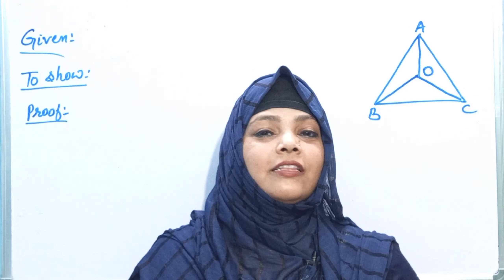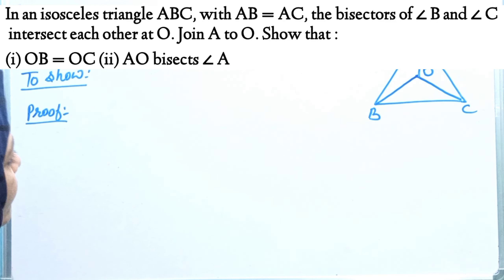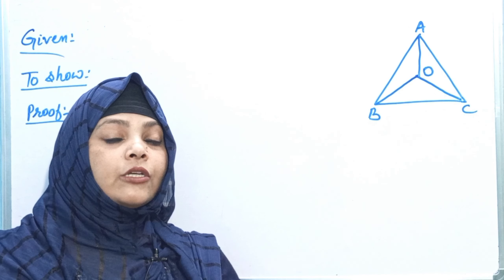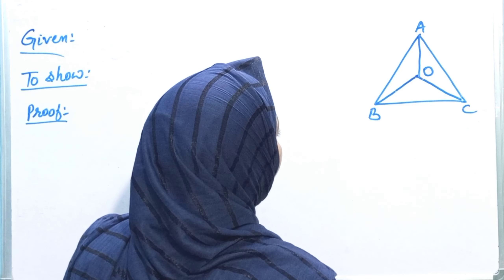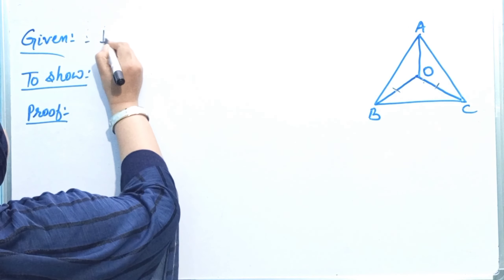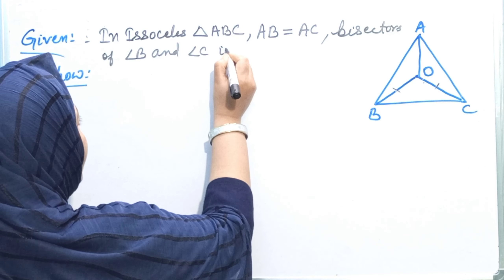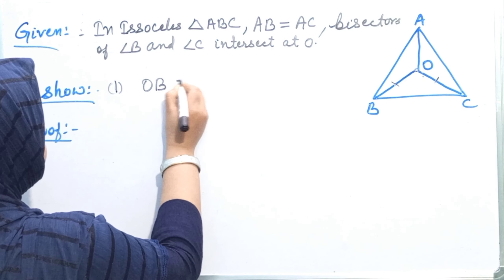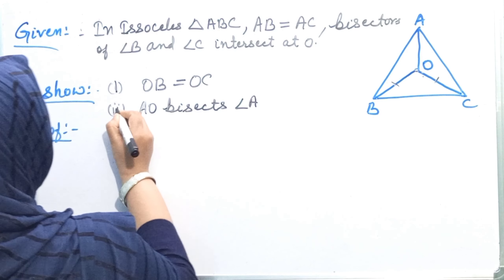May 17, 2023